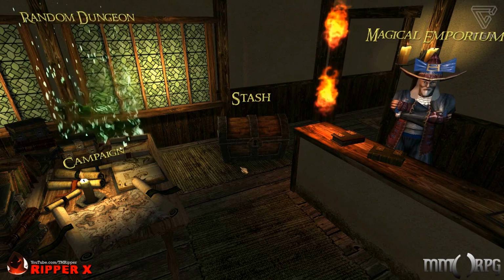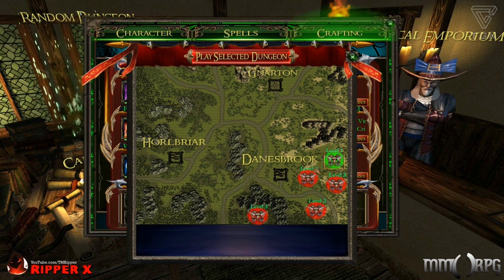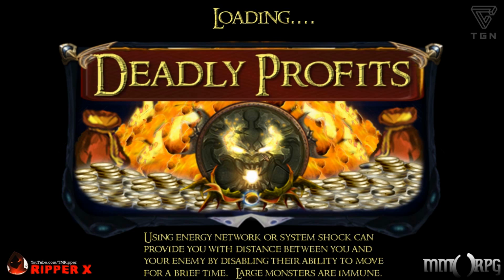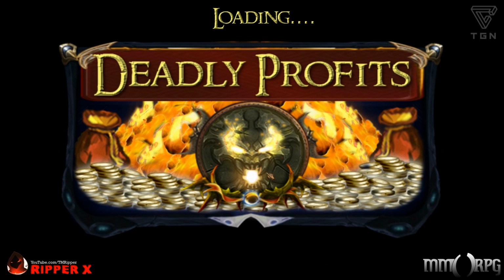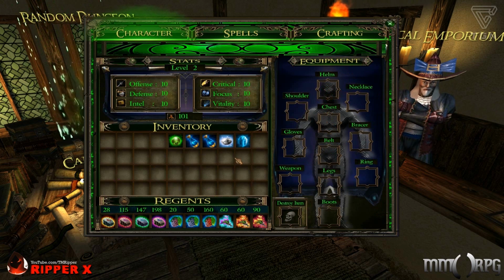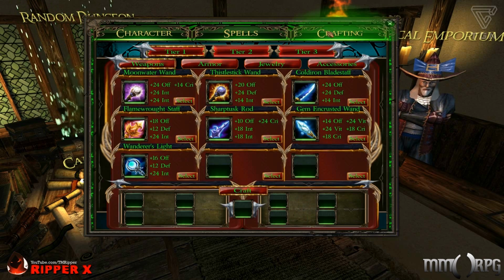Deadly Profits - Playthrough #1 - RipperX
Deadly Profits takes the rogue genre and steps into the 3d world of dungeon crawling while immersing the player into first person perspective game play. Blast your enemies with magic, pets, and traps in a completely randomly generated environment. Craft over 120 different items.